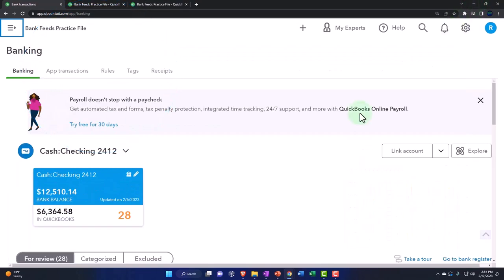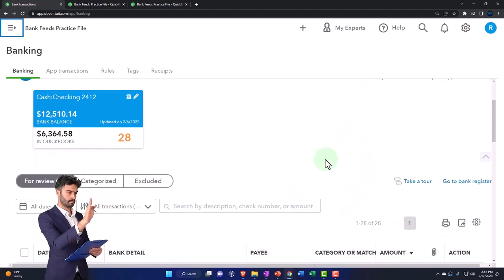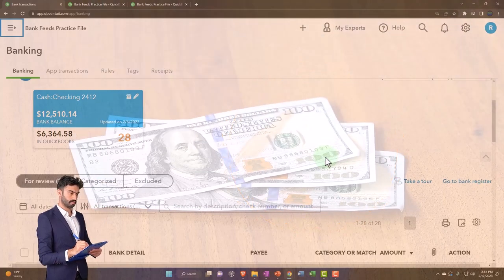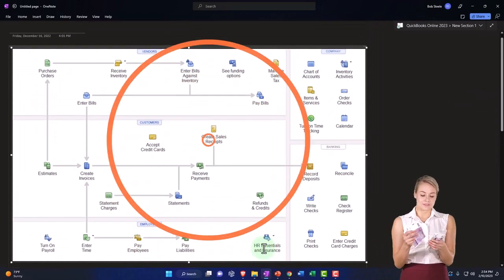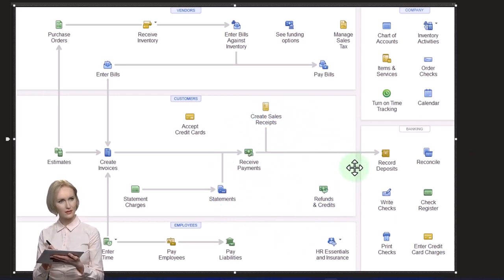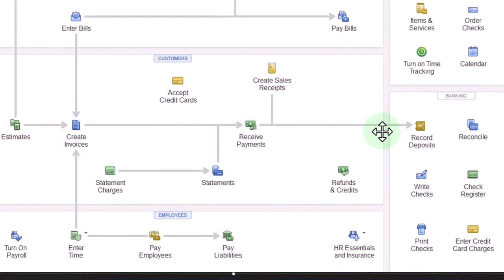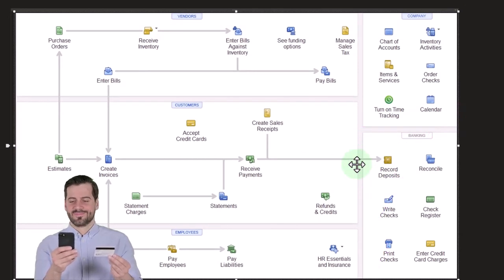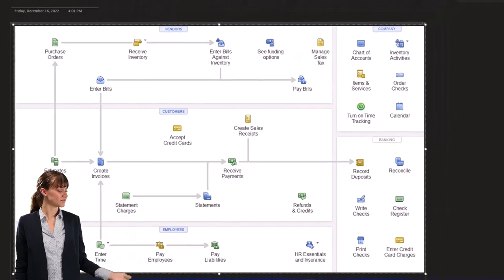Bank Feeds & Sales Tax Flow Chart Overview - QuickBooks Online 2023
Bank Feeds & Sales Tax Flow Chart Overview